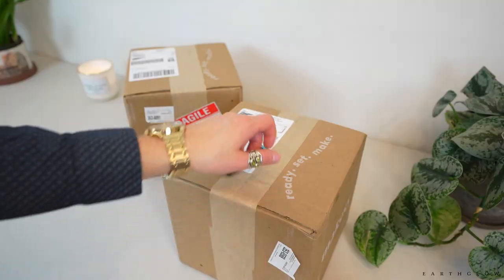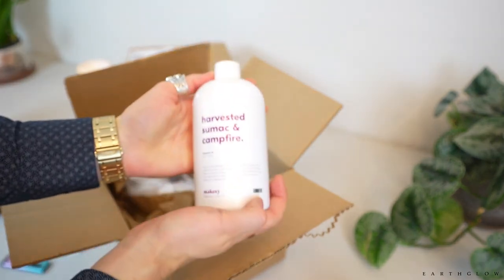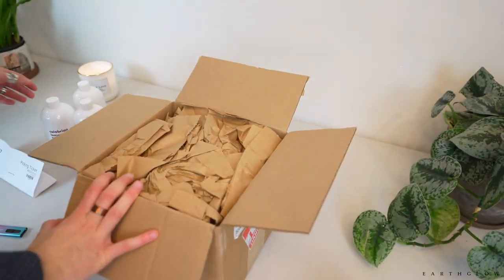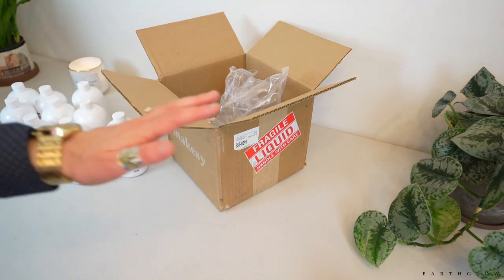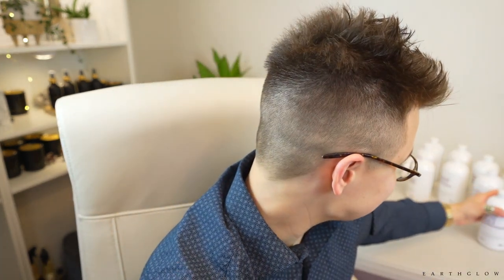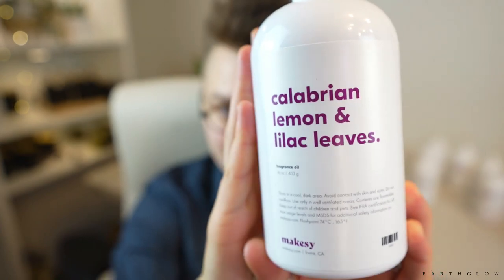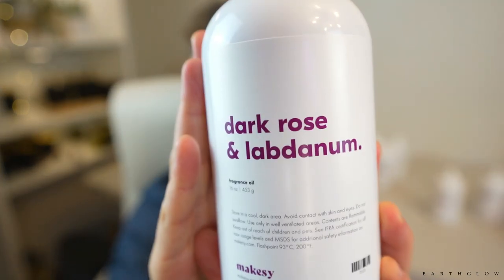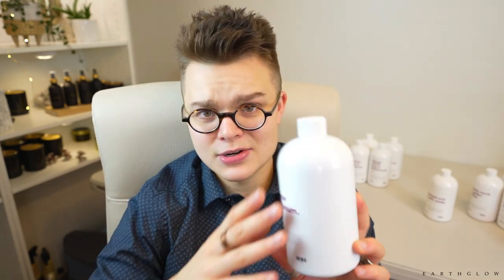📦*What scents did I buy after trying 100 testers?* 📦| Makesy Fragrances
This video outlines the scents I bought from Makesy after trying 100 of their fragrance testers